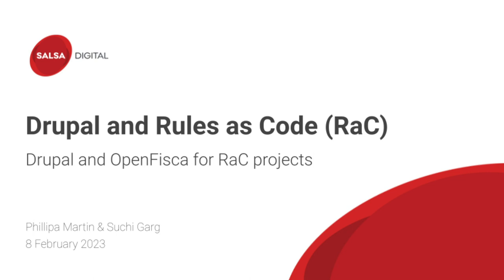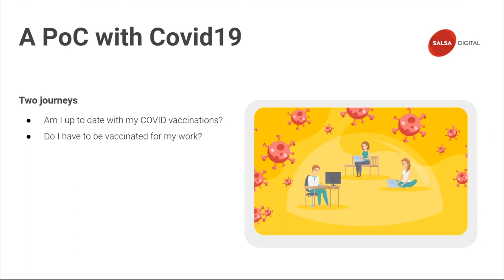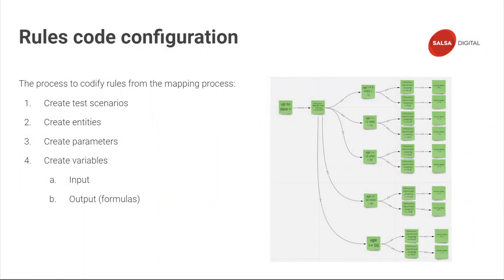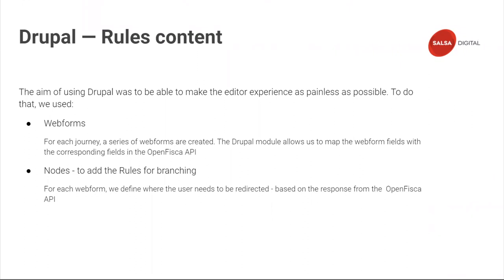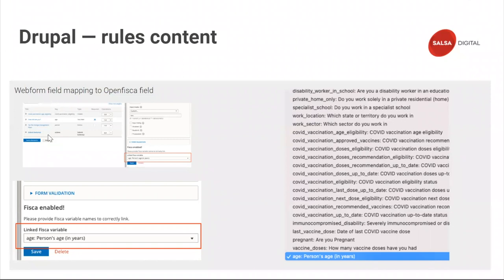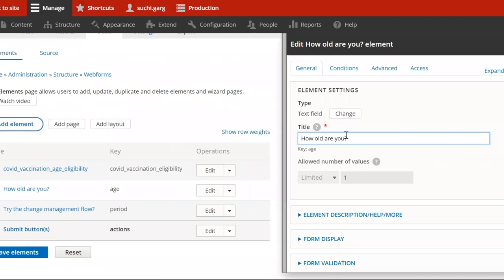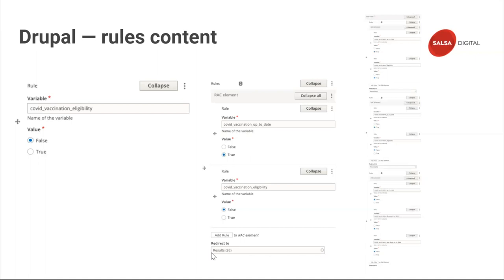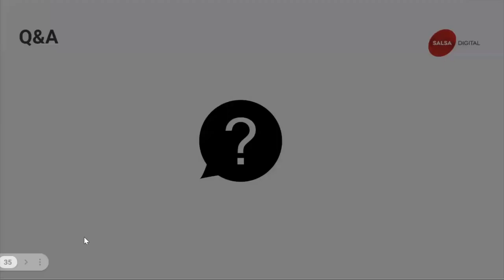Drupal Melbourne Meetup February 2023 - Drupal and Rules as Code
Phillipa Martin and Suchi Garg from Salsa Digital talk about how they used Drupal and OpenFisca to do a PoC for GovCMS.